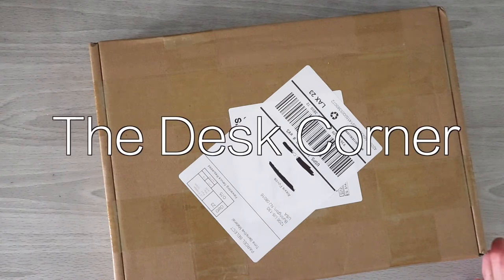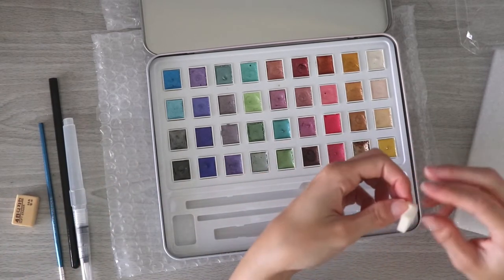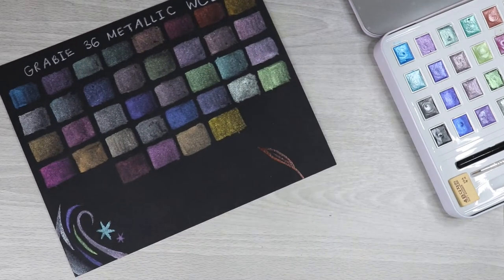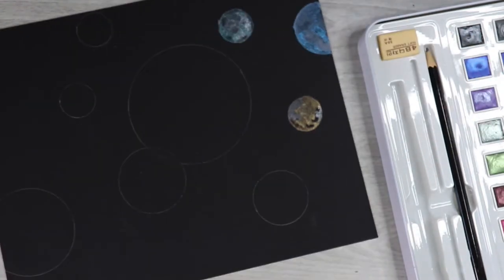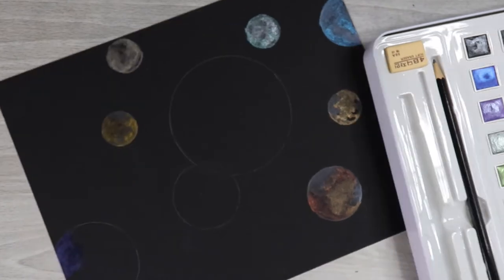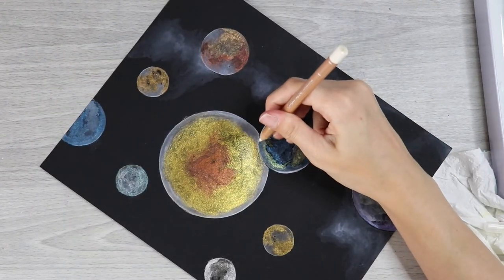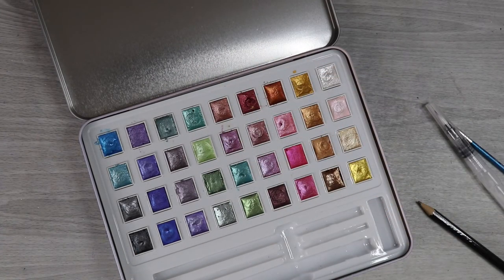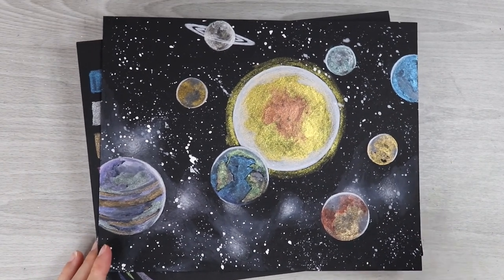UNBOXING ART SUPPLIES FROM GRABIE! Testing Out/Reviewing Grabie Metallic Watercolor Paint 36 Set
In today's video, we are testing out this set of Grabie Metallic Watercolor Paints! Grabie kindly sent me the set for free to try out on my channel, and I am so grateful they did because I had something to look forwards to as I was sick.

In the video, I will go through and create a swatch chart, talk a little bit about the paints and extra items that come with the set, and of course, create an artwork using the paints! I hope you guys enjoy this video!

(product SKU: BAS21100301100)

○OTHER MATERIALS USED:
Stonehenge Aqua Coldpress Black (Watercolor Paper)
Sennelier l'Aquarelle White
Acryla Titanium White Gouache
Caran d'Ache Luminance White
Faber Castell Polychromos Ivory (but should have used a watercolor pencil)